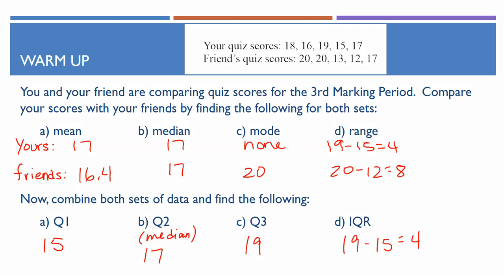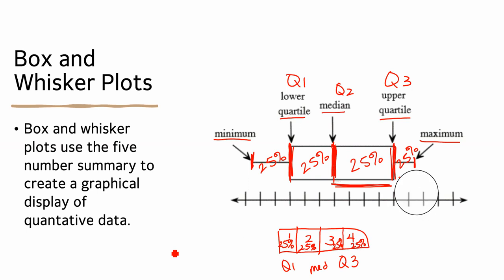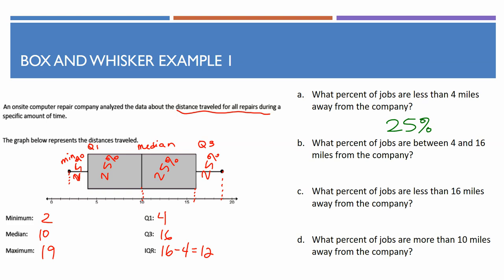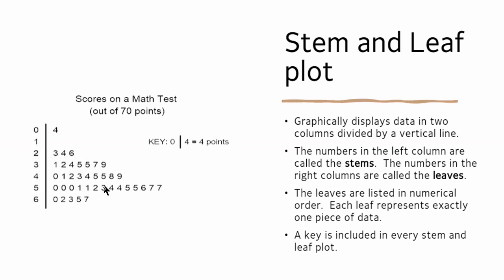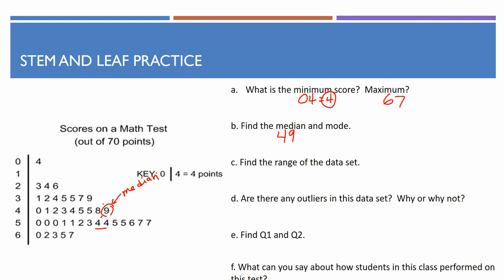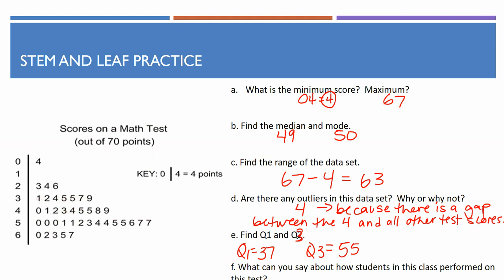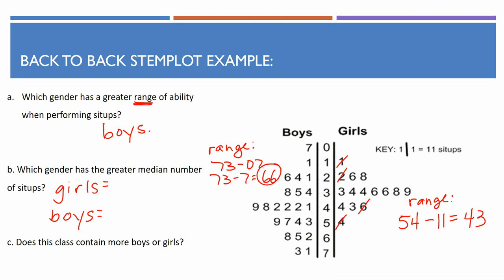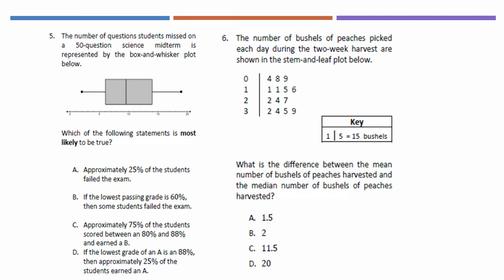Box and Whisker and Stem and Leaf Video